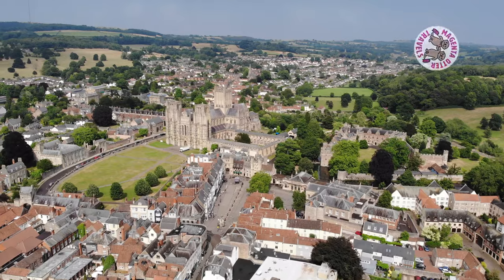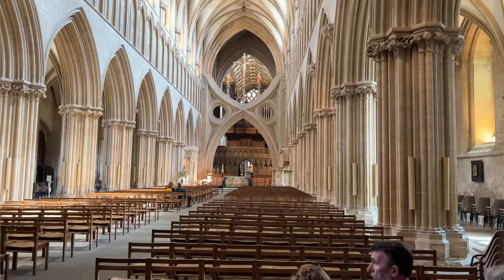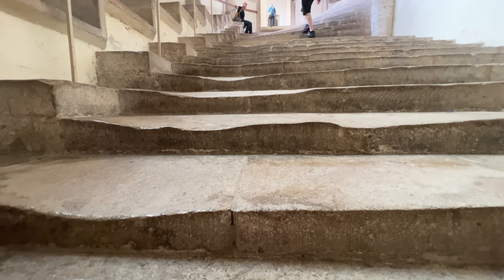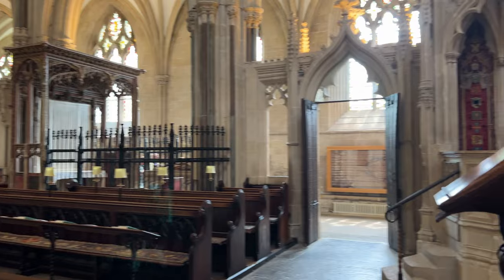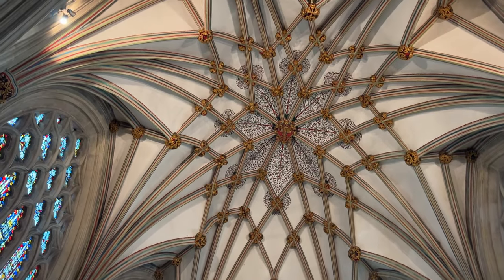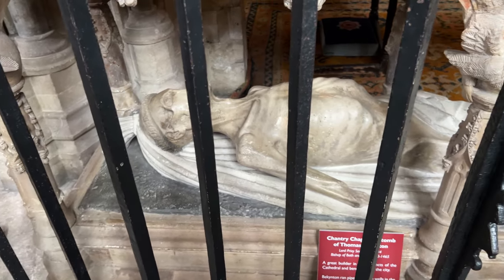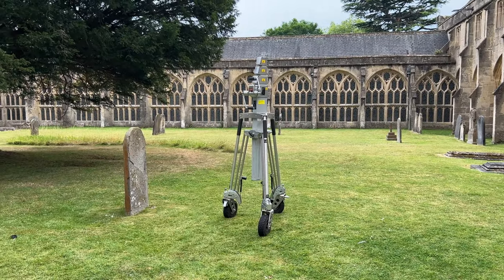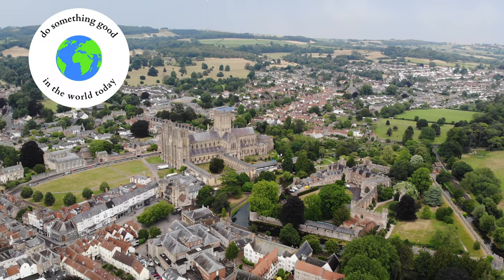Wells Cathedral Tour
Wells Cathedral is famous for its “scissor arches” and its amazing Chapter House, and the stunning Lady Chapel.  It is a beautiful building inside and out, and full of interesting details.

I’m very grateful to our “cousin” Mark Dyer for his expertise and generosity in narrating this tour!  Our visit to Wells cathedral would not have been nearly so informative and enjoyable without him as our tour guide!

Next week I’ll share my vlog of Wells City Centre, including the Vicars’ Close, Bishop’s Palace, St. Cuthbert’s church and more locations around Wells.

Thanks so much for your support!  Cheers! XX Dara

Check it out here and get a FREE MONTH TRIAL